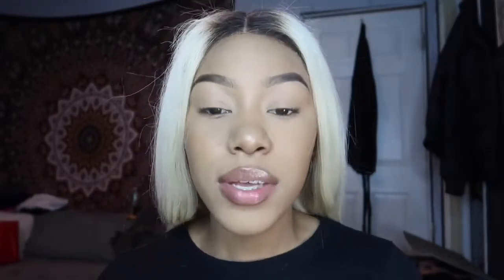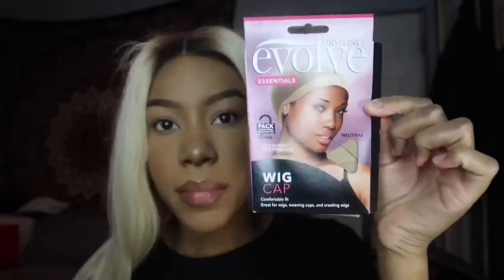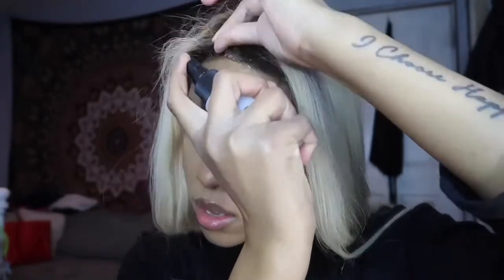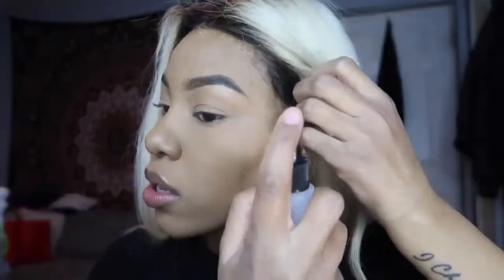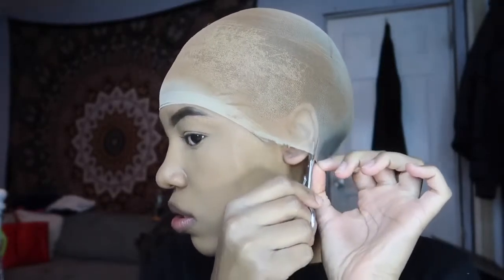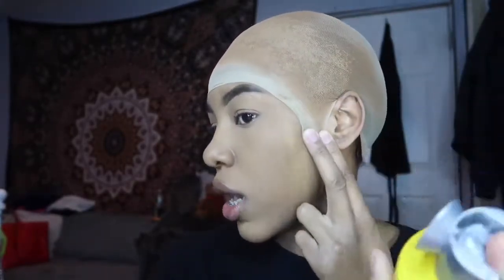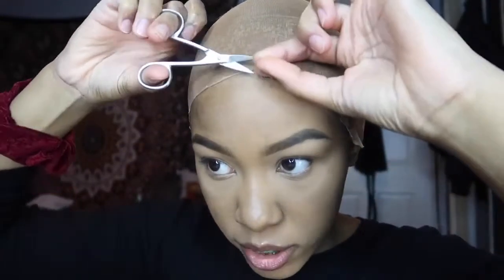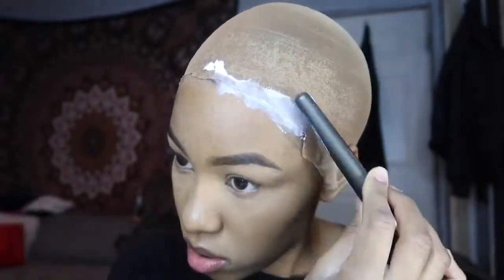CustomerReview# HOW I INSTALL MY LACE FRONTS ft Riri hair (Taylur Donadelle)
Ririhair is a professional hair beauty online store providing 100% virgin human hair lace front wigs, full lace wigs & 360 wigs with latest design and celebrity inspired styles.

Luxy Ombre Blonde 5.5" Lace Front Wig Virgin Brazilian Hair Straight [CHANEL]

SKU: RCW-CHANEL

Hair Type
Brazilian Virgin Hair
Hair Length
18"
Color
Same as pic
Wig Density
150%
Cap Construction
5.5" Part Lace Front Wig
Cap Size
M (22.5in)
Lace Color
Light Brown
Hairline
Pre-Plucked hairline
Bleach Knots
Bleached front 3in
Elastic Brand

We make the beginners-friendly lace wigs. The hairline is pre-plucked, it is made to be wider & thinner so there will be no need for plucking to achieve this your desired look. The knots are bleached without affecting the roots. It won’t cause shedding. It looks as natural as silk base wigs. We also sew an extra elastic band (adjustable removable) in the back and the hairline fits any forehead very well. All you need to do is cut the lace and put the wig on when you receive it.